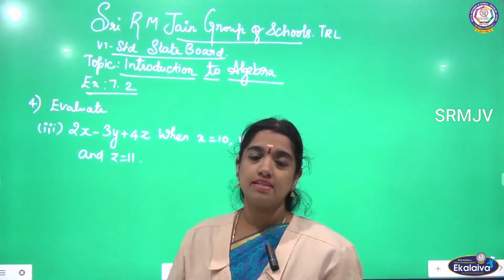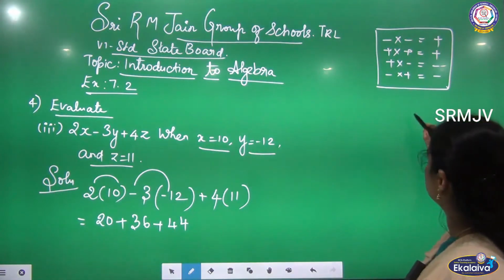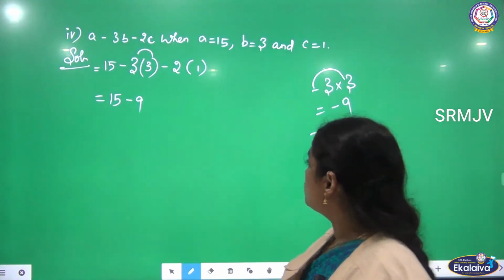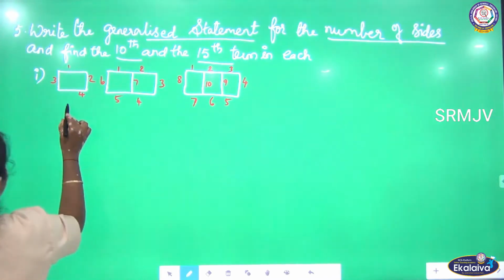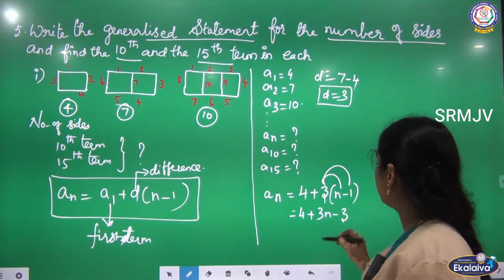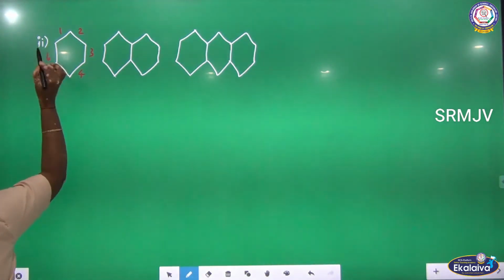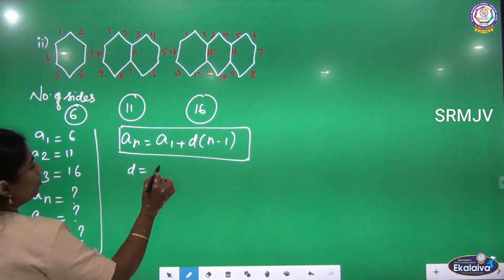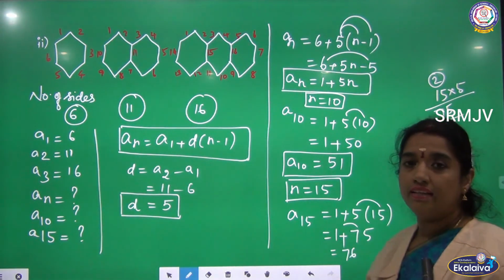VI - MATHS - MATRIC - Algebra - Ex. 7.2 Q. No. 4 and 5